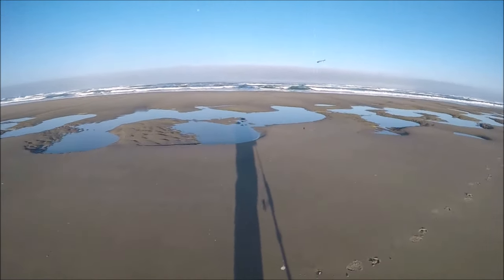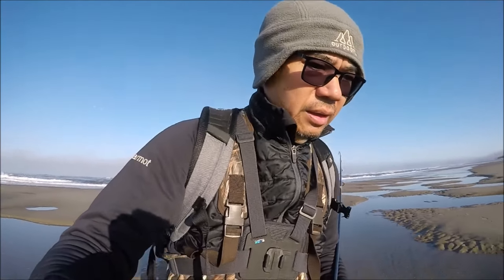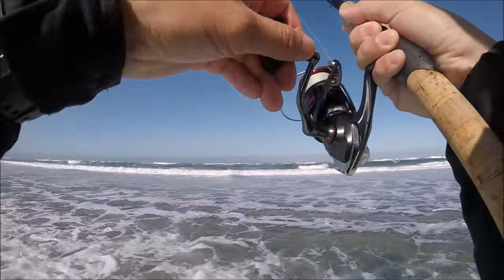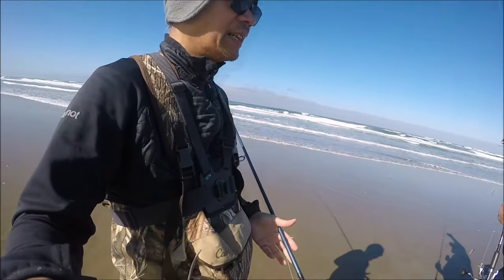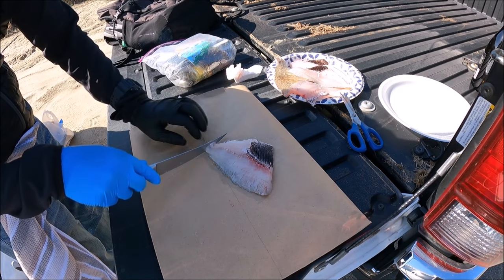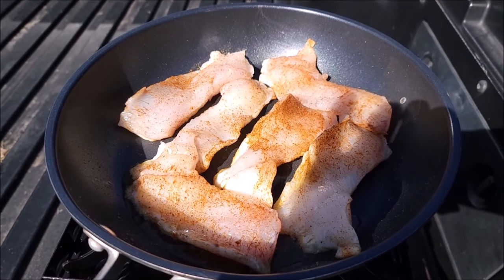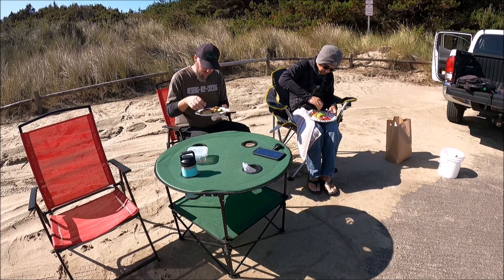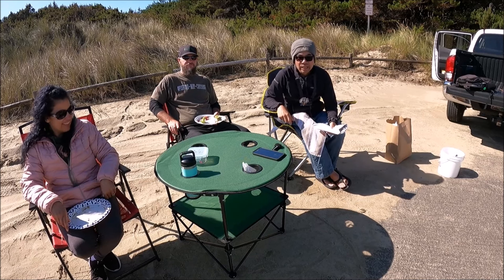Oregon Surfperch Fishing. Catch n Cook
Great day of catching surfperch on the Oregon coast.  Cooking them afterwards was even better, the fish tacos were awesome! Thanks to Brian and his wife for fishing with me today.

Rod: 10' salmon rod, rate at 2 oz
Reel: Shimano Vanford 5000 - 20# braid
Leader: 12# mono
Hook: #2 baitholder
Bait: Gulp shrimp

Crab snare
Gulp Shrimp for surf fishing
Shimano Vanford Spinning Reel
Shimano Sedona Spinning Reel
Shimano Stradic Spinning Reel
Braid Fishing Line
Rooster Tail Spinner
Gamakatsu #2 Hooks for Surf Fishing
Maxima Fishing Line
Berkley Gulp Squid bait